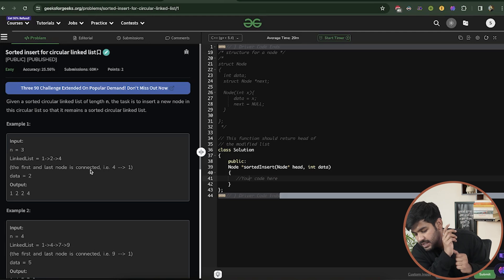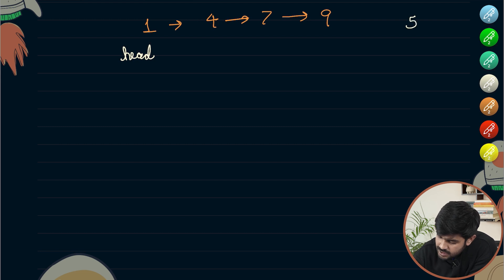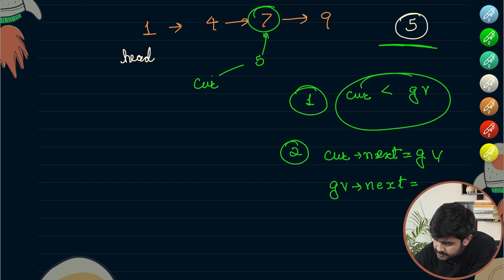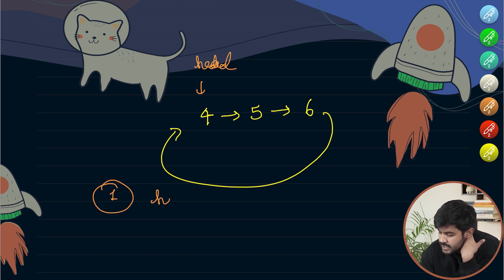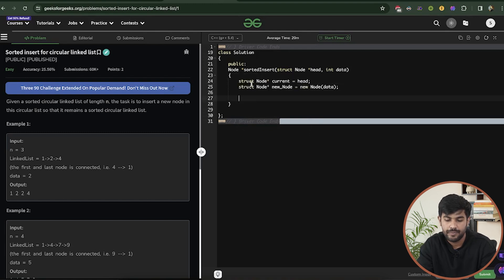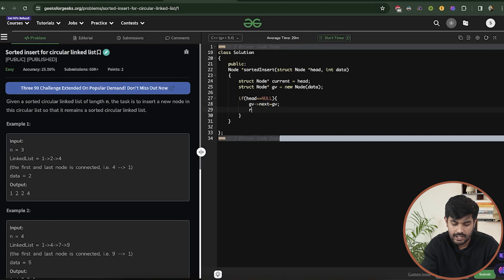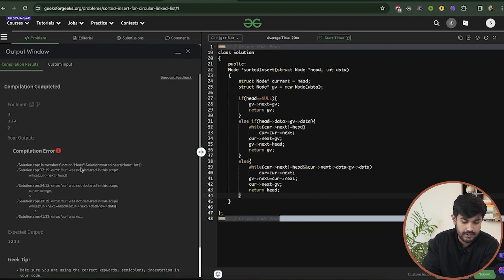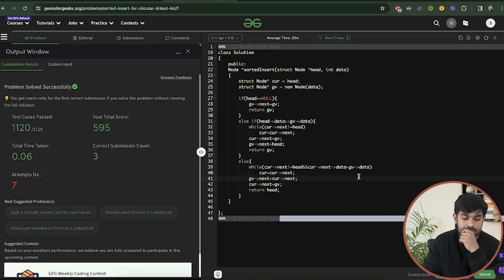POTD- 05/02/2024 | Sorted insert for circular linked list | Problem of the Day | GeeksforGeeks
So come along and solve the GFG POTD of 5th February 2024 with us!